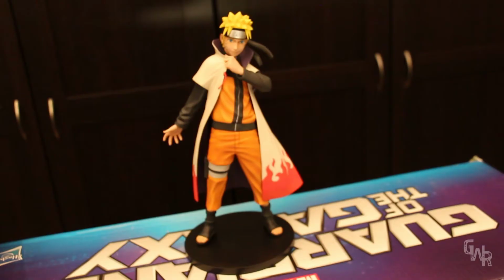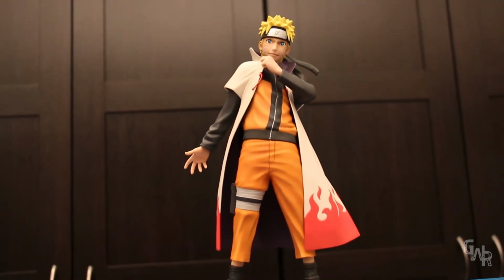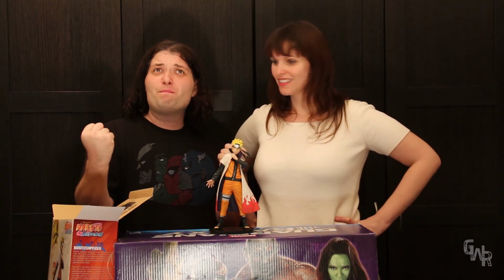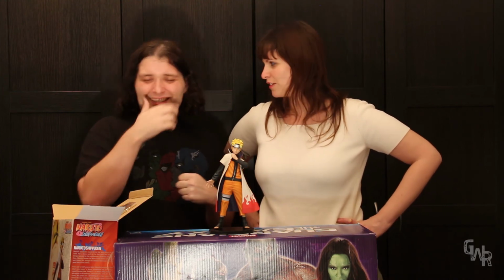Naruto Uzumaki Exclusive Comic-Con Statue - Worst Unboxing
Comic-Con 2014 1/6 scale Naruto Uzumaki statue by Gecco unboxed by the worst unboxers.

Facebook.com/GeekWorldShow
PSN: Geek_World

Listen to Geek World every Thursday and Friday at Noon on Indie 100